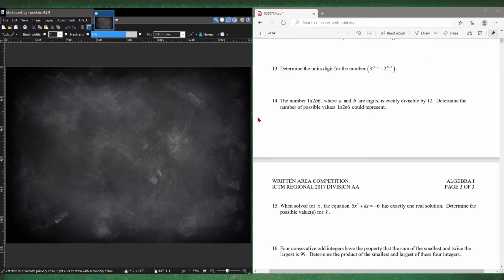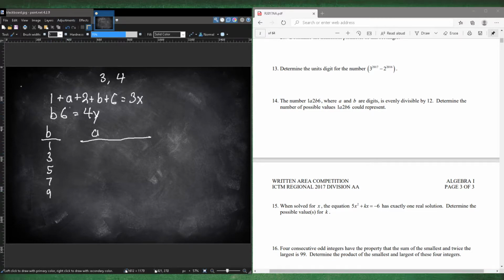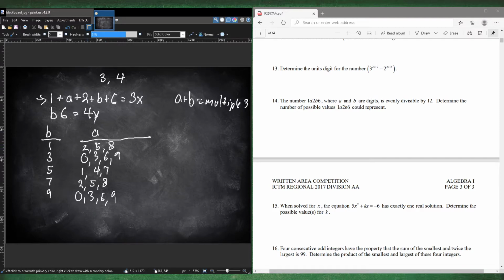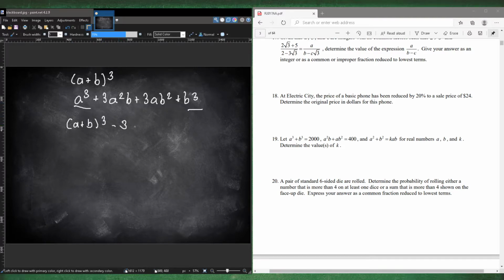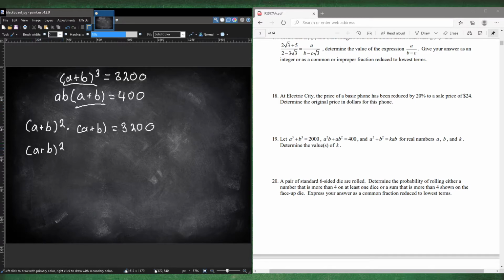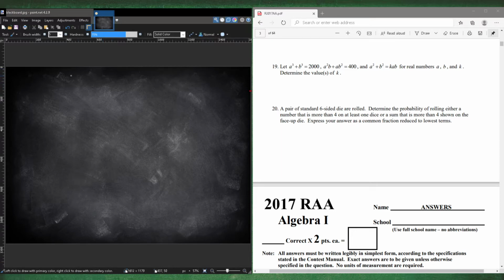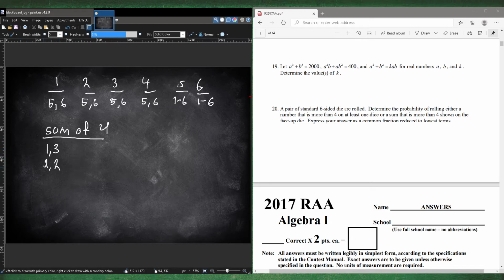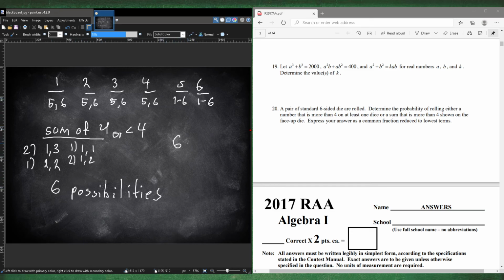ICTM Regional 2017 Algebra 1: #14, #19, & #20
In this video, the Math Record covers questions 14, 19, and 20 in the ICTM 2017 Division AA: Algebra 1. Question 16 deals with divisibility while Question 19 is solved by rewriting equations. Finally, Question 20 covers probability.

Overall, nothing really hard or special was on this contest. So just use these questions as practice and as an example on how the algebra contest is structured.

Timestaps
Question 14: 0:22
Question 19: 3:07
Question 20: 5:55